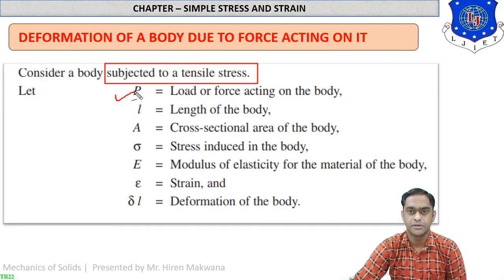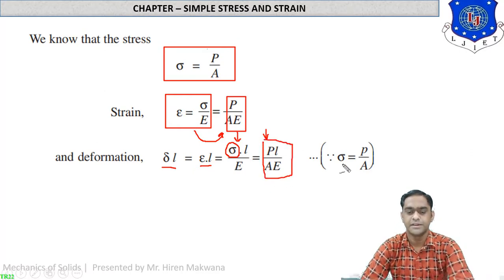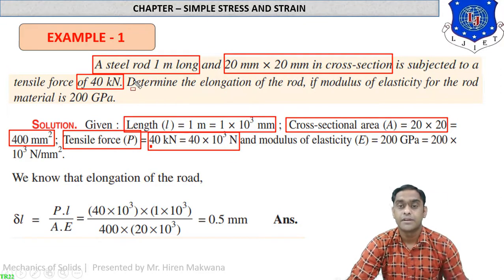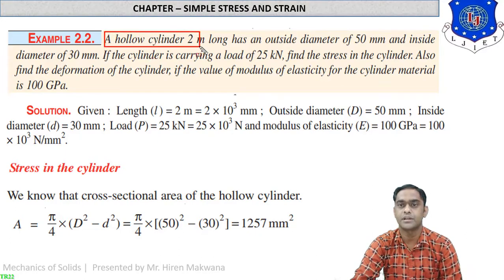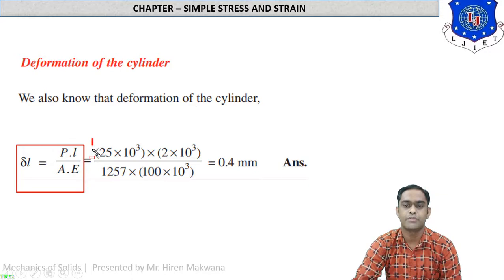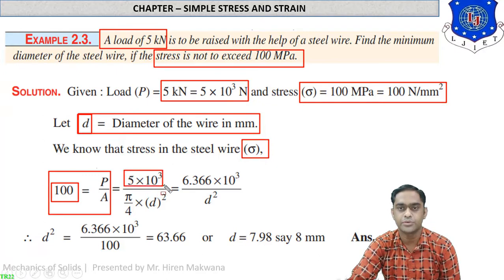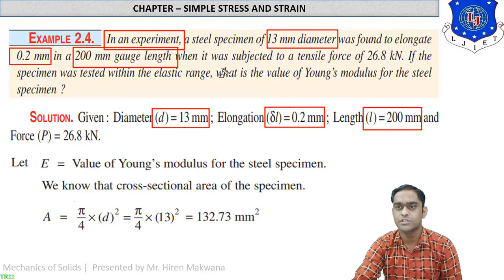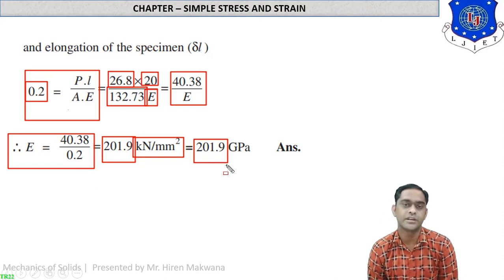LECTURE-34 | SIMPLE STRESS AND STRAIN (PART-II)